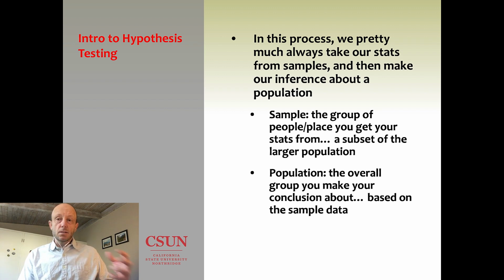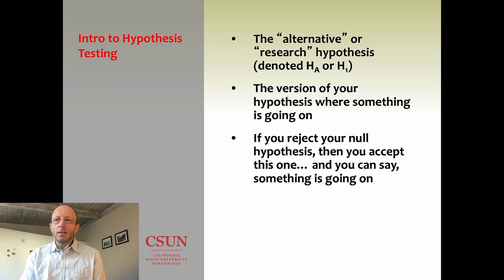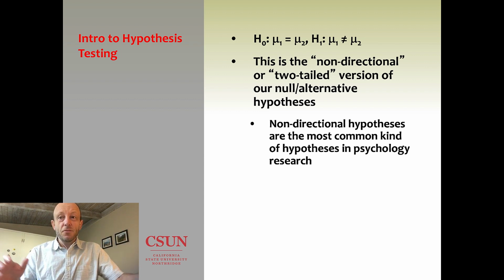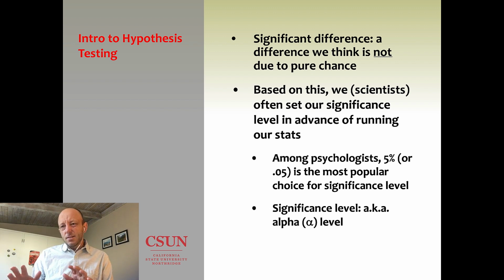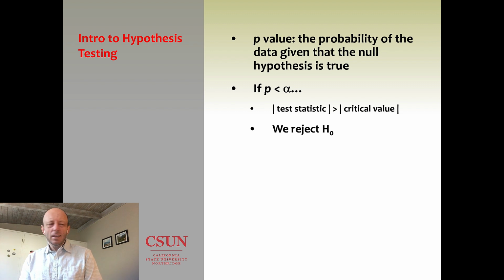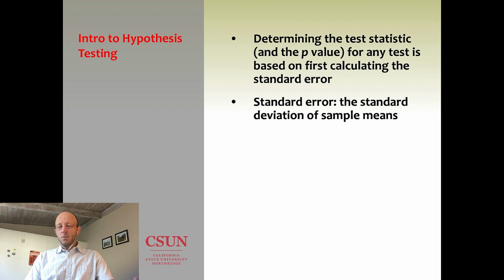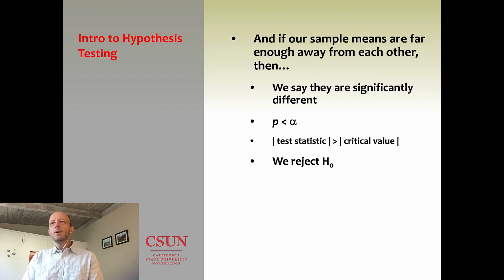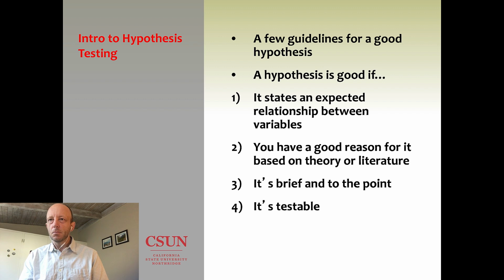Hypothesis Testing: Intro